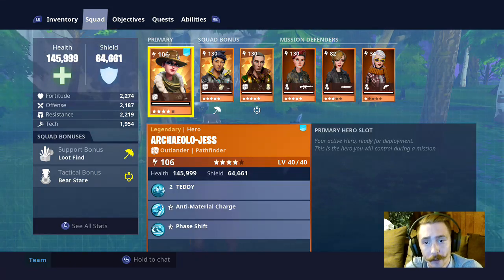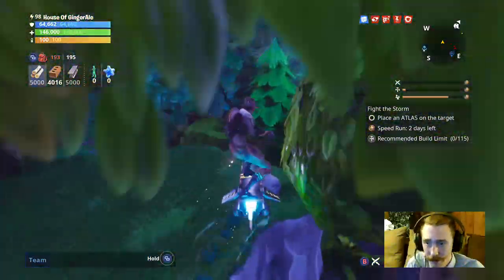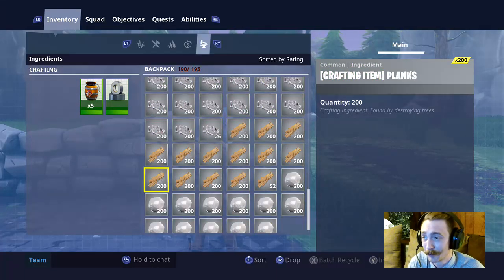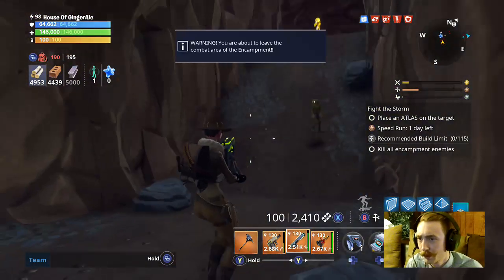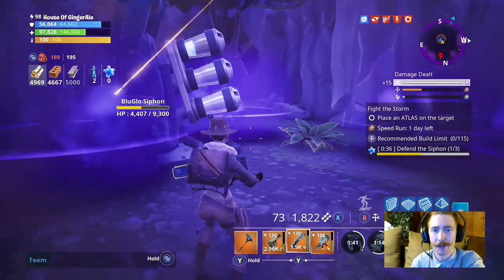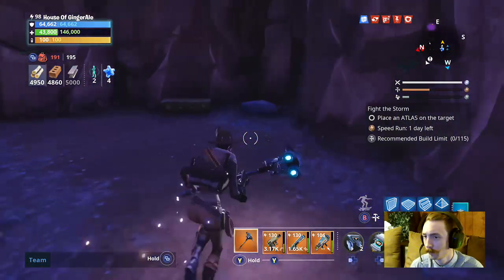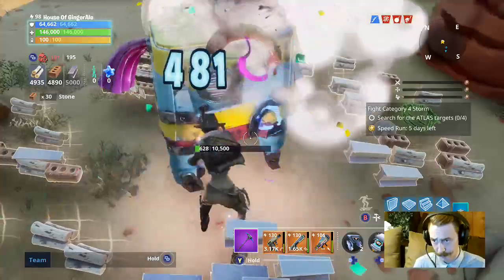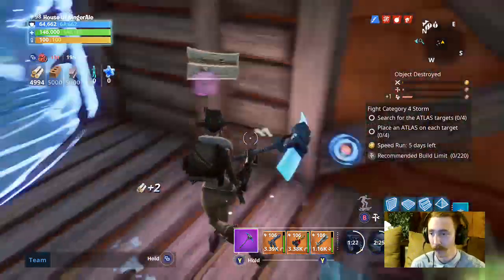How did you get all that Crystal?!?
What's going on guys? OG GingerAle here again! I have a lot of people asking me how I get so much Oar and Crystal, so I decided to make a video on how I farm for them the fastest way possible. Hope you enjoy!